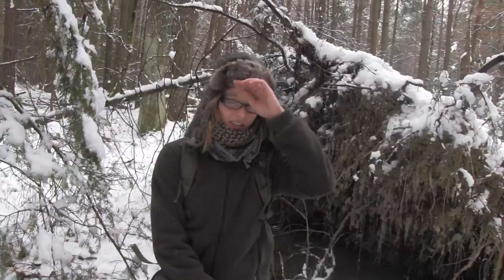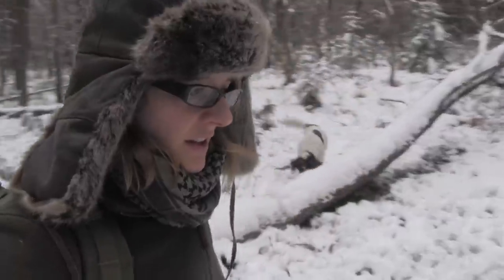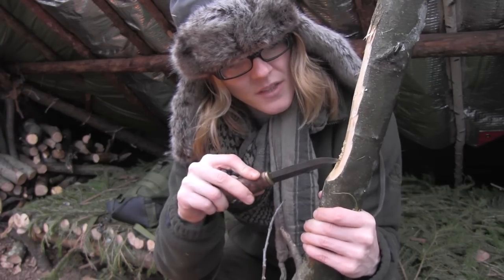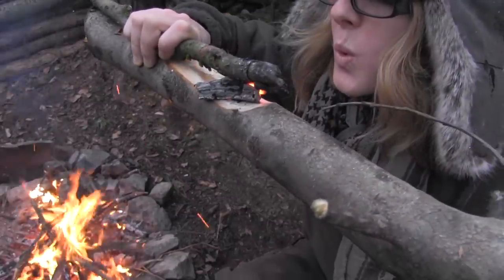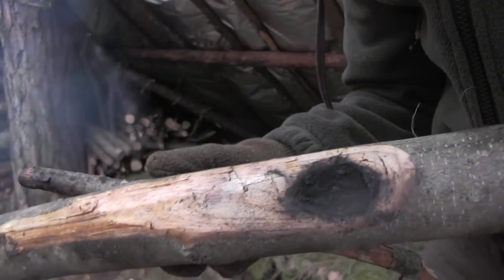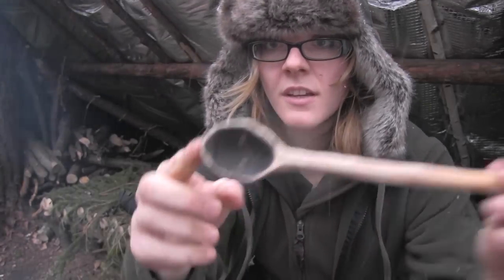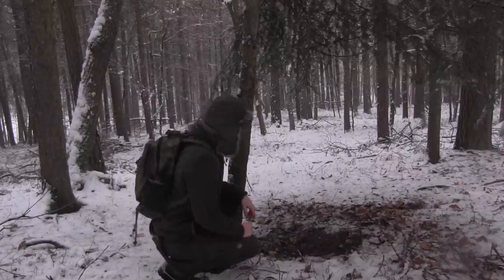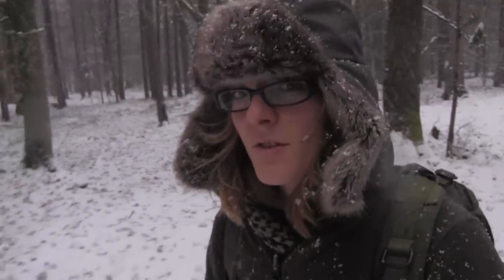Carving A Bushcraft Spoon